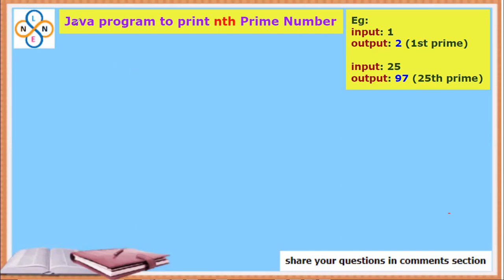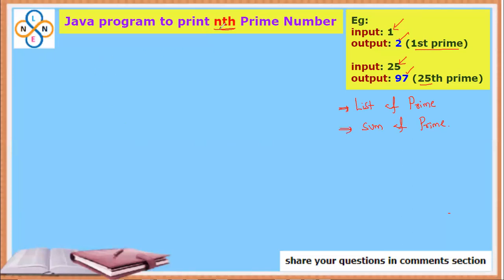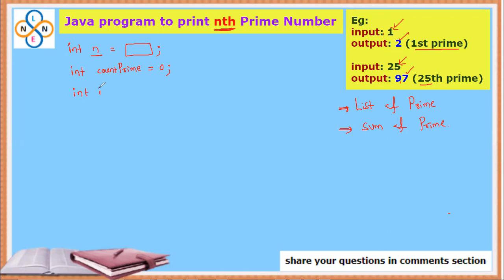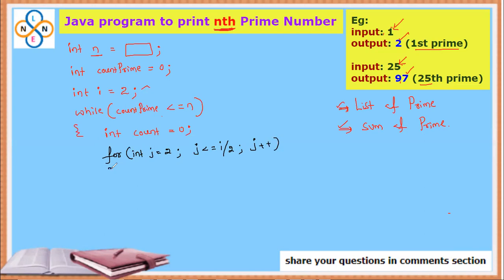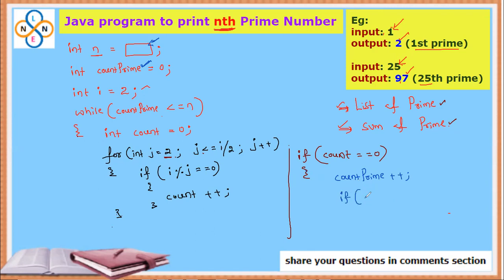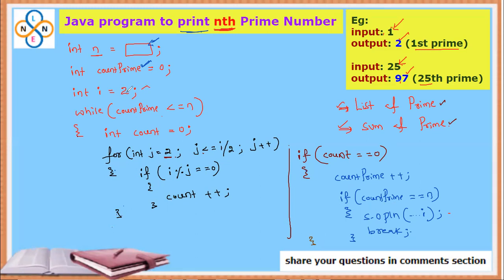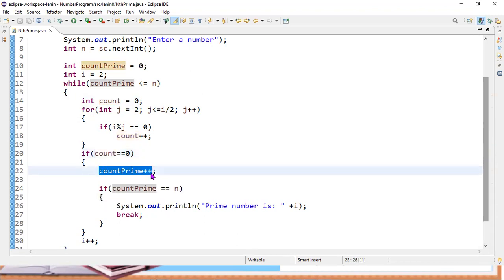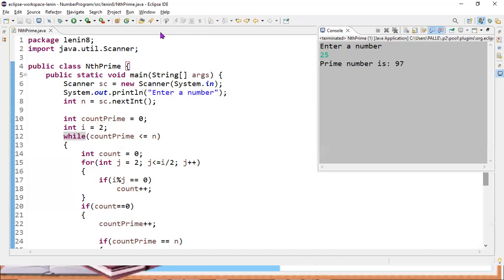1.3.Java_NthPrime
Generic logic to find Nth Prime Number